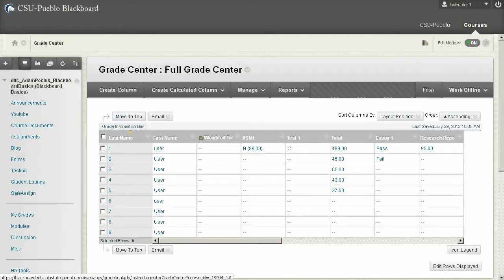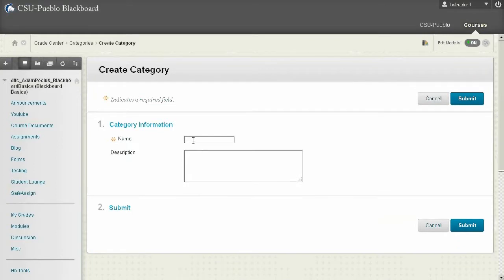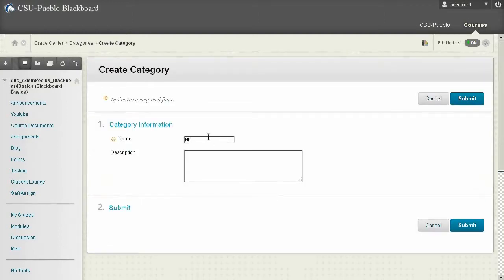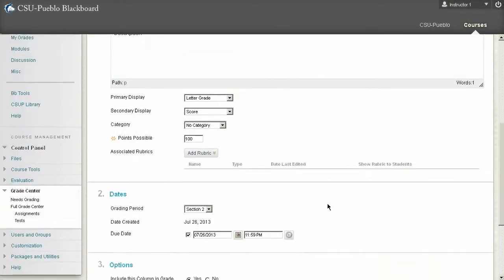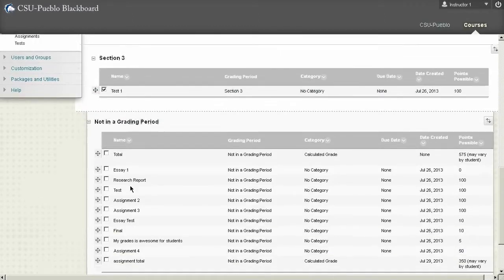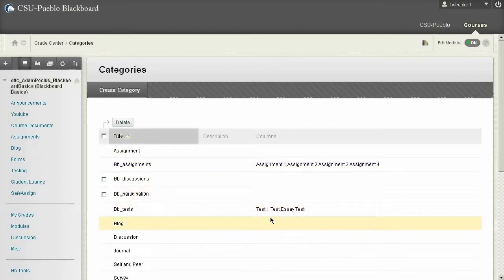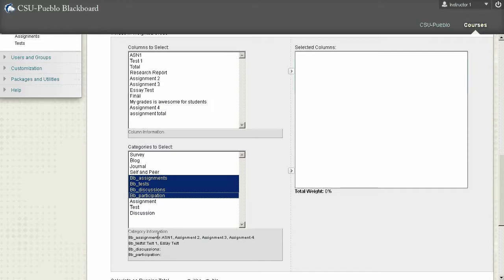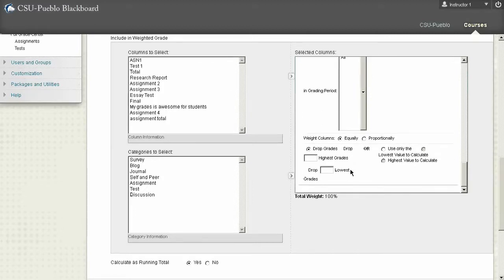Blackboard Categories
A tutorial on Grade Center Categories in Blackboard at CSU-Pueblo

LARC 219